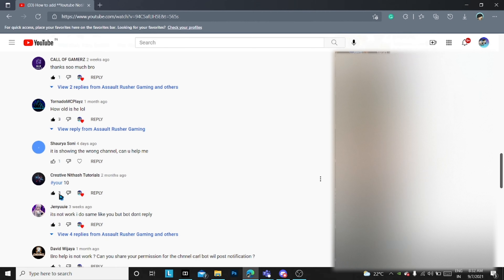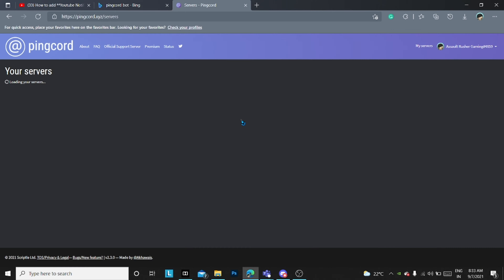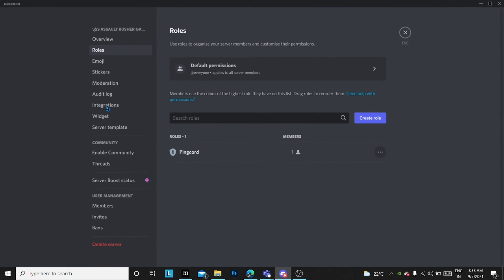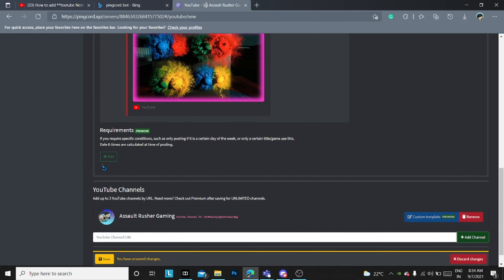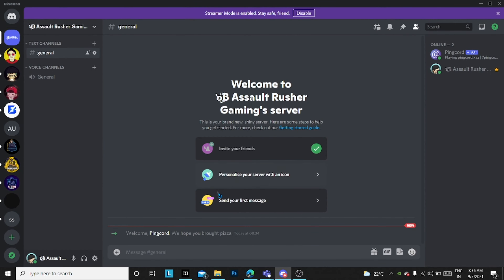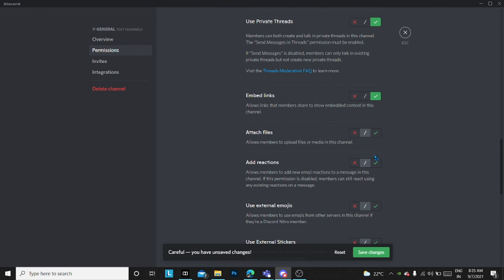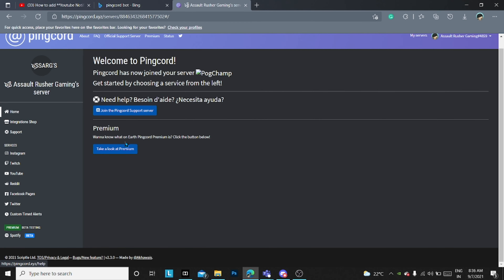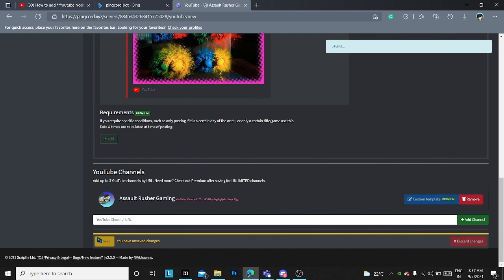**PINGCORD ** is " The Best Alternative for *CARL-BOT* and **MEE6**. "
Hello Guys in this video I am Telling U the best alternative of Carl-Bot and Mee6 bot for adding youtube notifications on discord server. The name of the Bot is "PINGCORD"

Links will be provided soon.. :D

IGNORE TAGS!